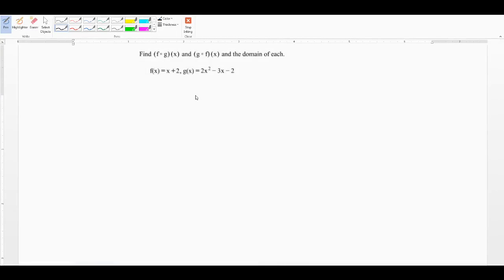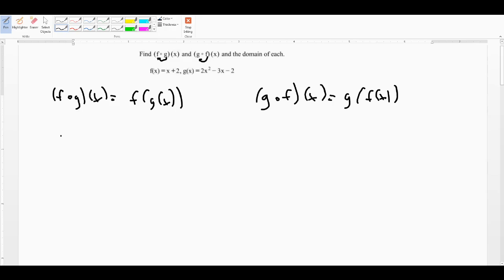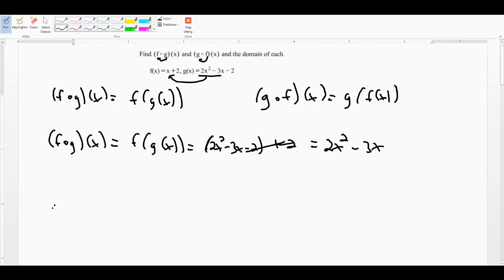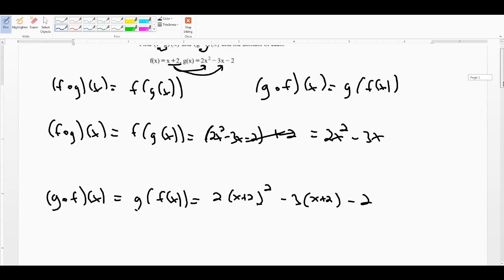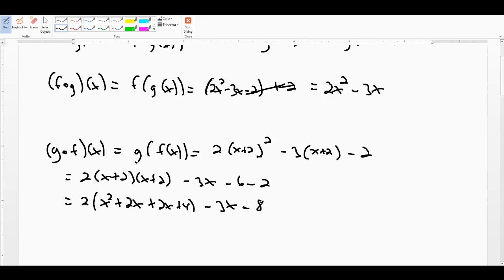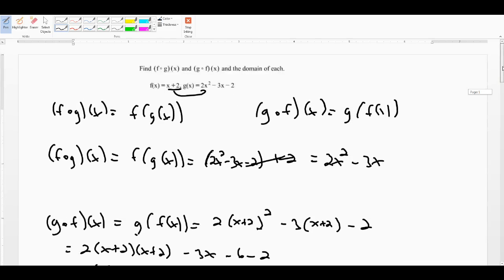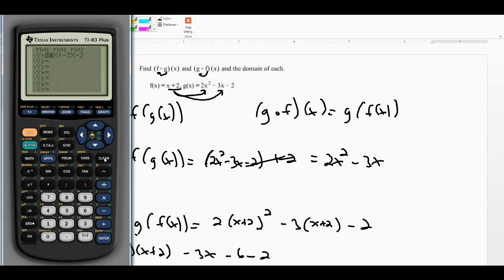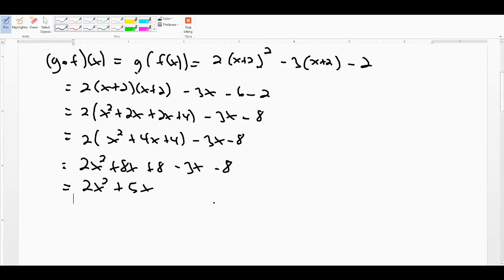150 FINAL EXAM REVIEW 13